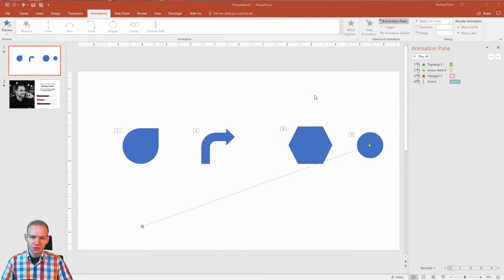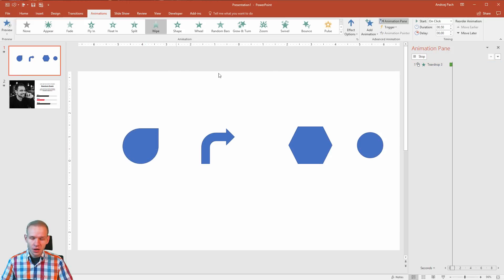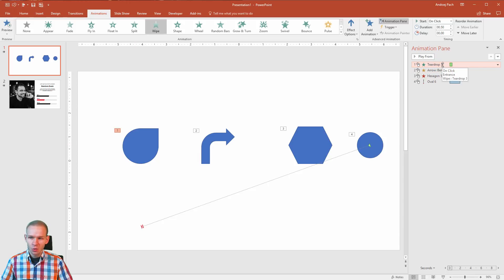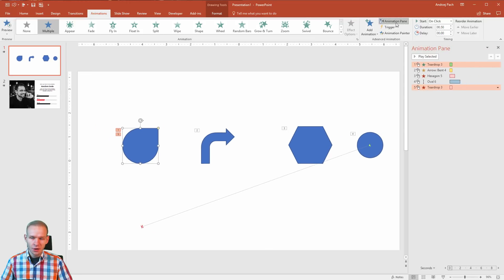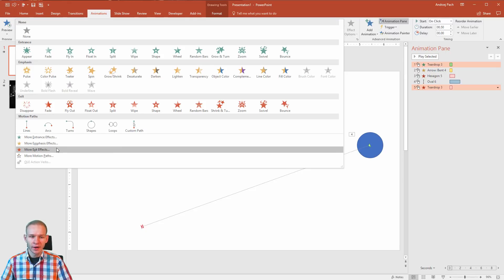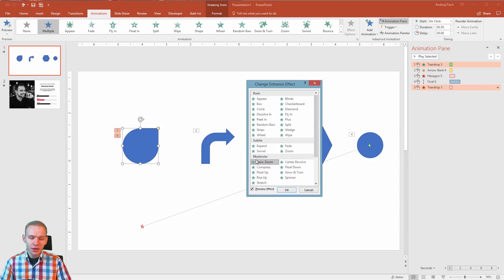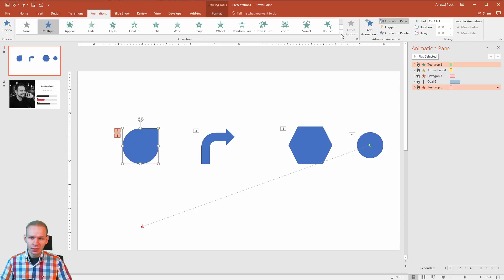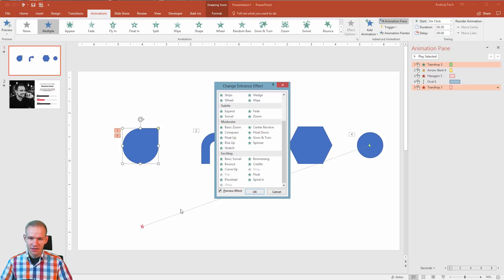Powerpoint - Add multiple animations to one object ✔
This is one of around 100 lectures from my newest Masterclass in PowerPoint. In this particular lesson I show you how to add multiple animations to an object in PowerPoint. It is possible to layer animations one above another in order to display multiple animations at one time. Be wary however that some motions override other motions, so depending on which animation we select it will work or cause a problem. But in most cases it works really well!